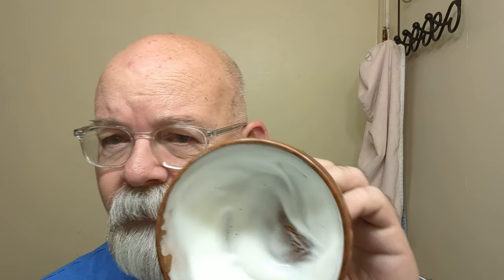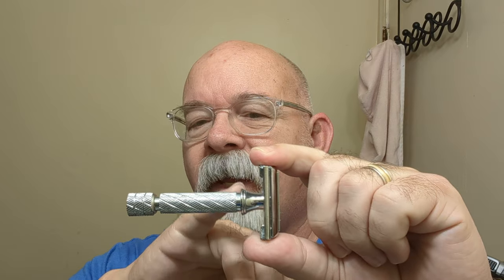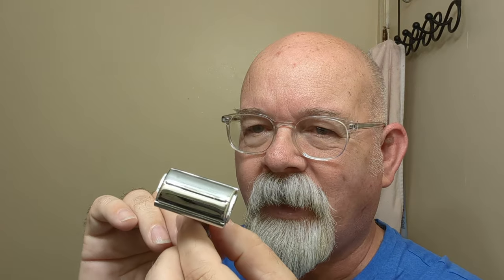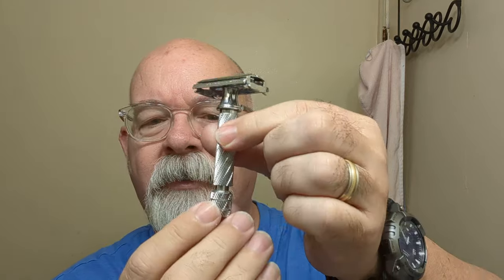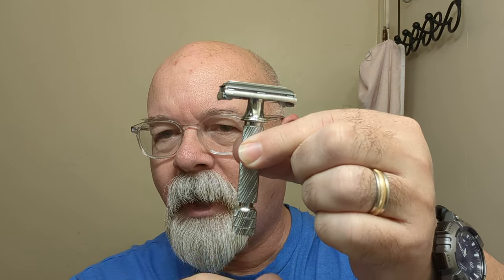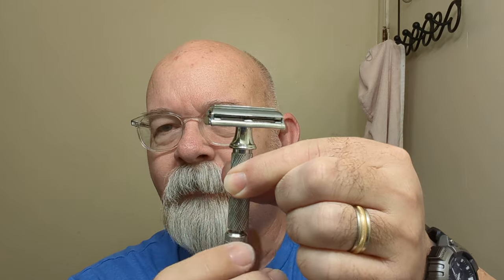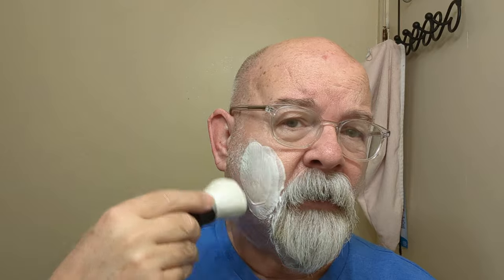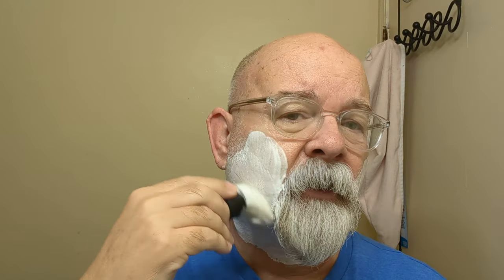Parker 87R, Arko Cool shaving cream & aftershave cream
Shaver: Parker 87R
Blade:  Feather
Pre-shave: PAA Ice cube
Cream: Arko Cool
Brush: The Shaven Sailor 3'd printed handle
Post-shave: PAA alum block, Humphreys witch hazel, Arko Cool aftershave cream